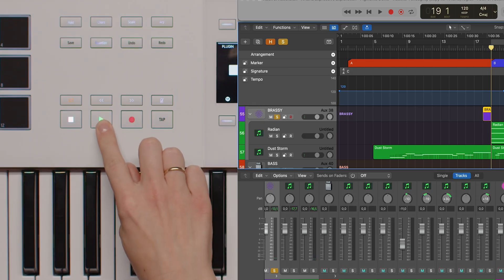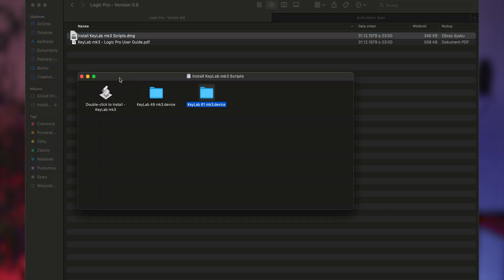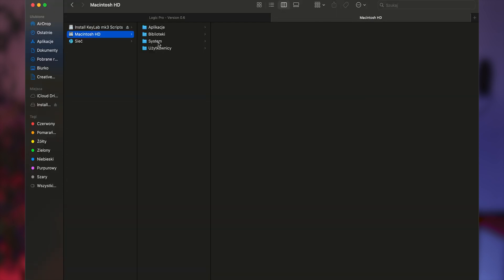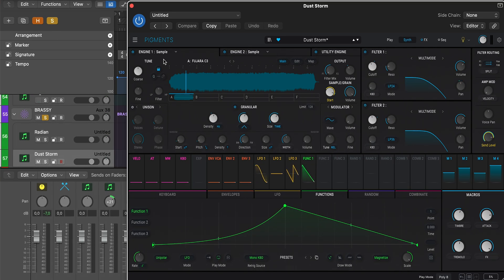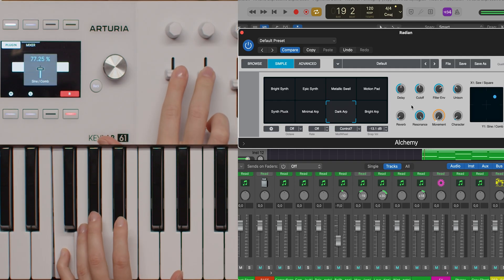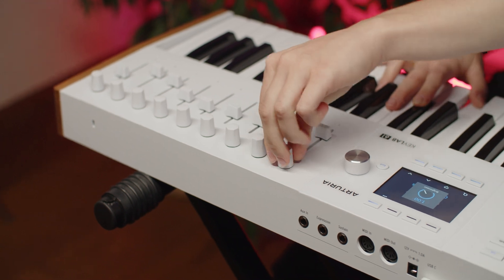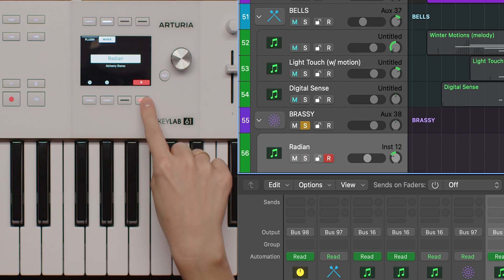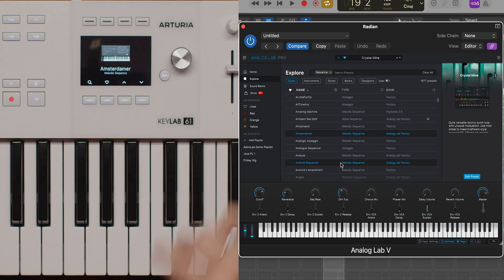KeyLab mk3 | How to Control Logic Pro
Lena shows you how KeyLab mk3 integrates perfectly with Logic Pro. With the help of dedicated DAW mappings, you'll learn how to streamline your workflow, control instruments, and mix tracks with the intuitive and touch-sensitive features of KeyLab mk3.

_CHAPTERS
00:00 Intro
00:30 What's it all about
01:01 Setup
02:18 Integration
04:56 Arturia Mode
05:38 Outro

_CREDITS
Presenter Lena